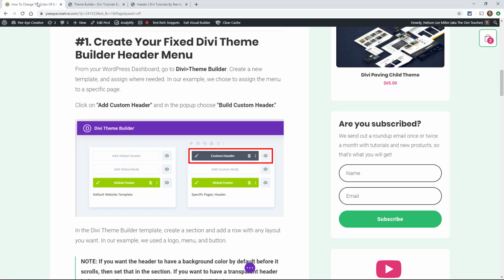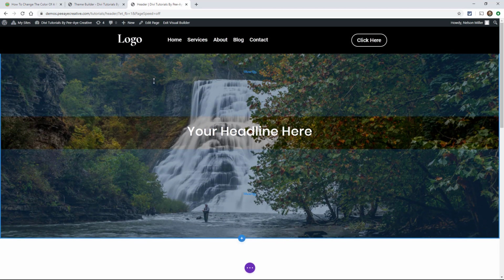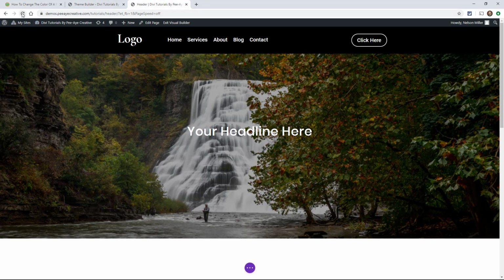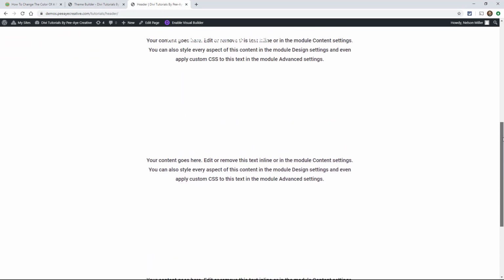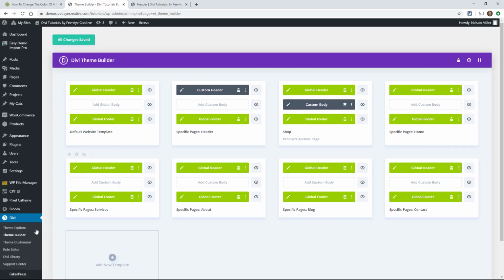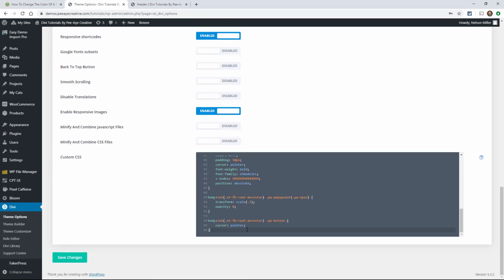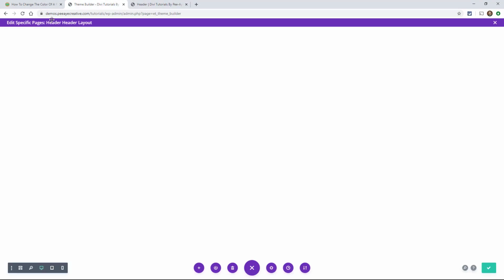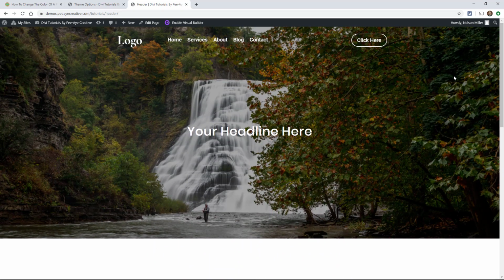How To Change The Divi Header Menu When Scrolling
Today I'm showing you how to change the Divi Theme Builder header menu when scrolling, which enables a transparent to color background change!

Fixed, Transparent, And Changing Divi Header - Combining All The Header Tutorials Together
As we go through our Divi header series, you probably notice a few of our tutorials overlap a little. This one works perfectly with two of our other tutorials. Our last one showed us how to create a fixed header in the Divi Theme Builder, and the one before that showed how to have a transparent header with the Divi Theme Builder. This tutorial combines the fixed and transparent tricks and adds on a new one. This Divi tutorial will show you how to change the Divi header when scrolling!